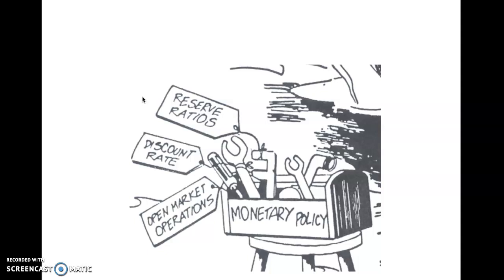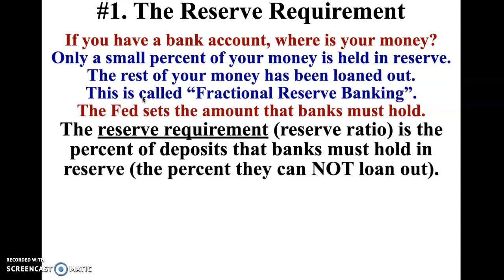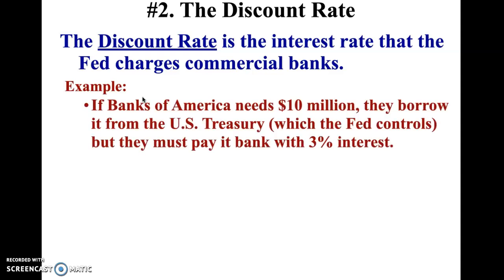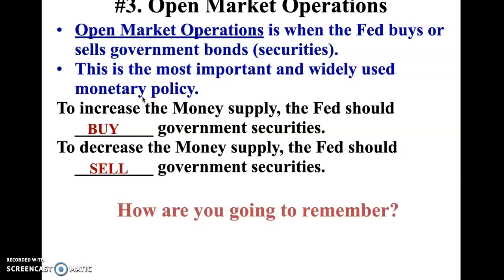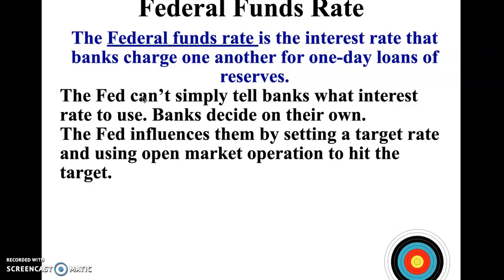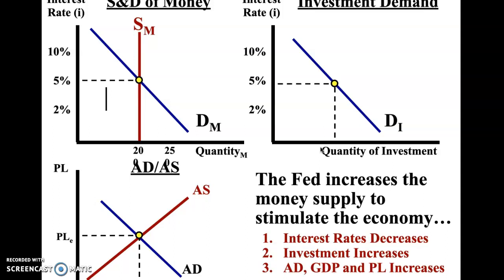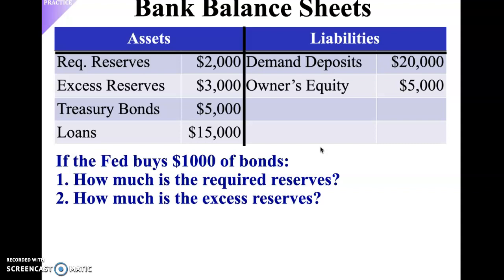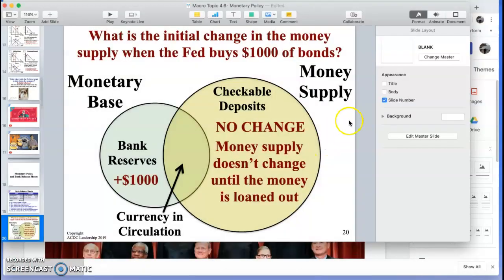Mon. Policy sans